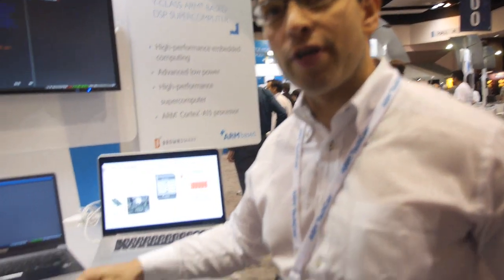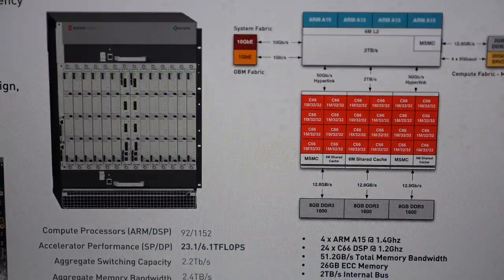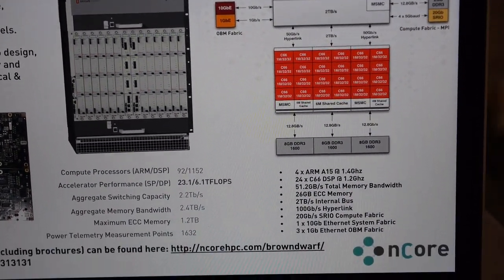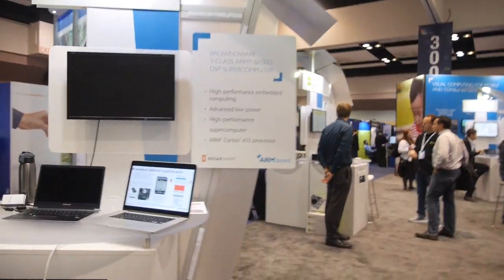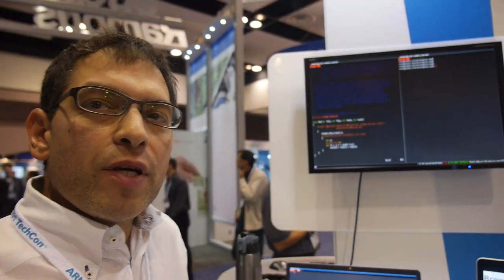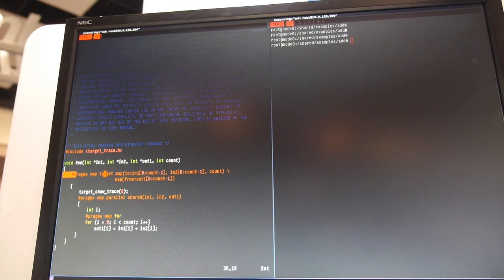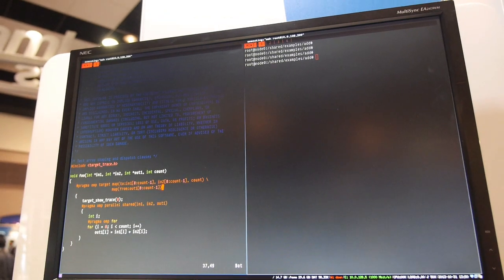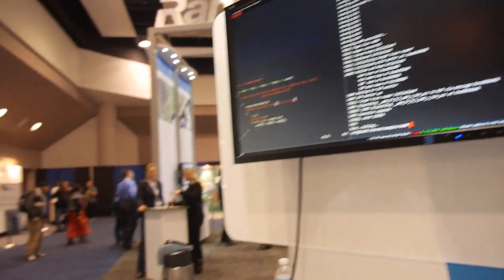nCore HPC ARM+DSP Super Computer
nCore HPC presents the BrownDwarf Y-class supercomputer, a heterogeneous ARM- and DSP-based super computer system using Texas Instrument's ARM+DSP Server design on a blade. nCore's primary customer is the US government. The supercomputer uses a heterogeneous architecture with 4 Arm Cortex A15 cores and 24 DSP cores with 16gb of memory per node and 1.2 terrabytes of physical memory in total. With HPC applications you need to hold much of what you are doing in memory. The vast amounts of computing power in the super computers have a wide variety applications such as medical imaging and simulation. Through programming you can divide programs among the ARM and DSP.